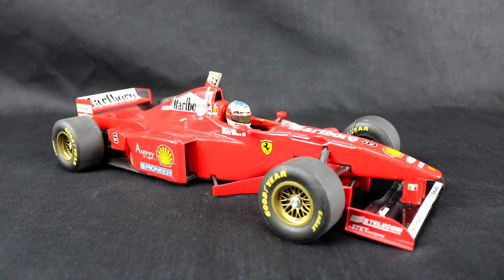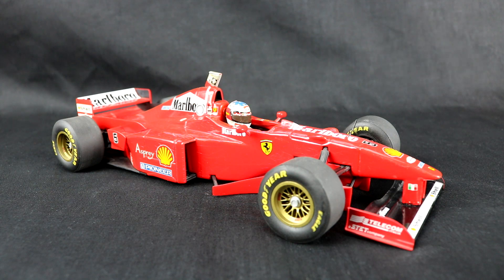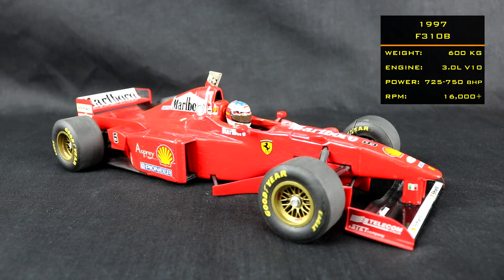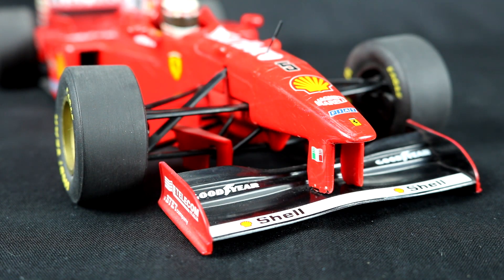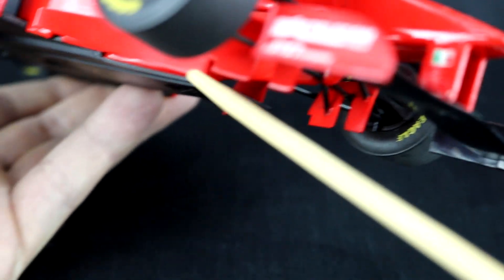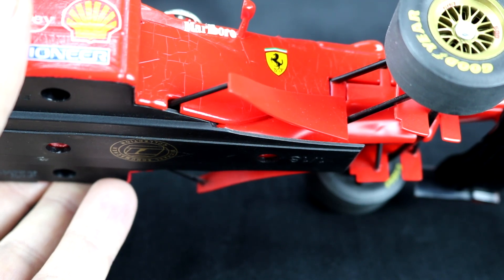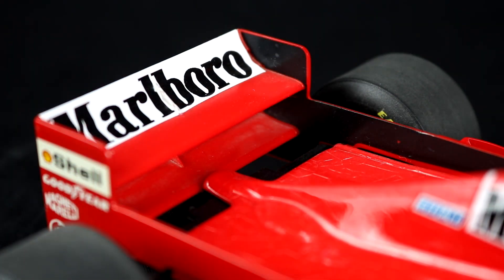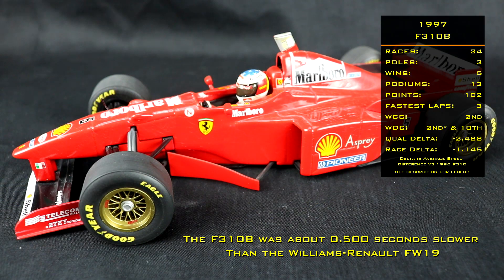Ferrari F1 Evolution in 1/18 scale - 1997 F310B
A look at the 1997 Ferrari F310B. Technical specs and aerodynamic features, and how it resulted in the 1997 Formula 1 season.

This is shown using my 1/18 scale diecast F310B by Minichamps.

Results Legend:
Races are total for BOTH cars combined.
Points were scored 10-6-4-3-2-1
WCC = World Constructors Championship
WDC = World Drivers Championship
WDC Results = Schumacher finished 2nd, but was disqualified for ramming into Jacques Villeneuve in the last race of the season.
Qualifying and Race Deltas were averaged over the entire season on tracks that were the same length in dry conditions.